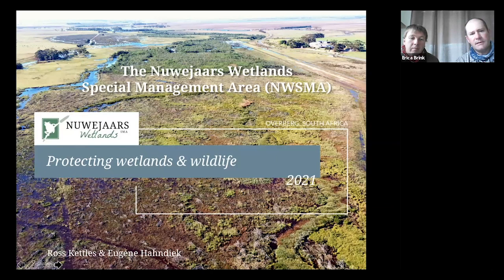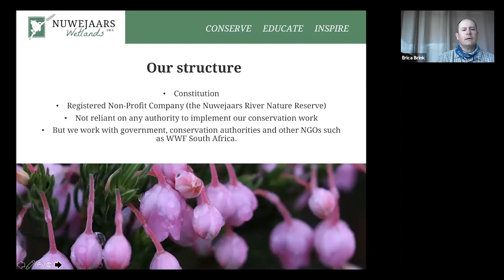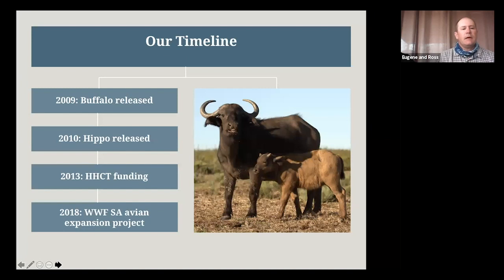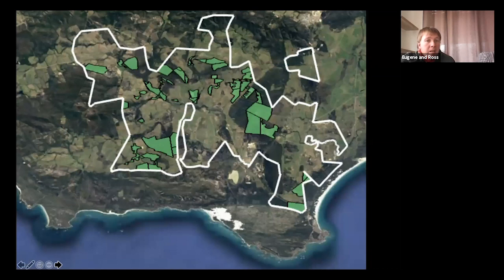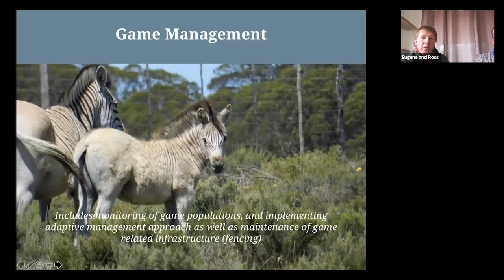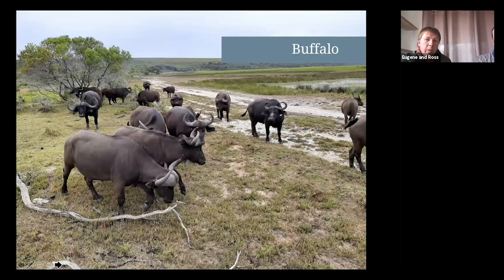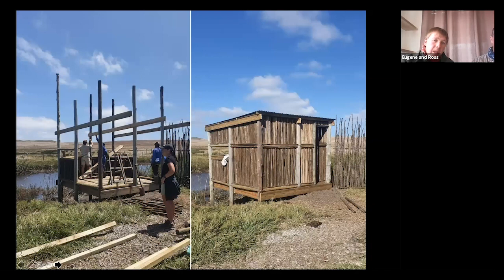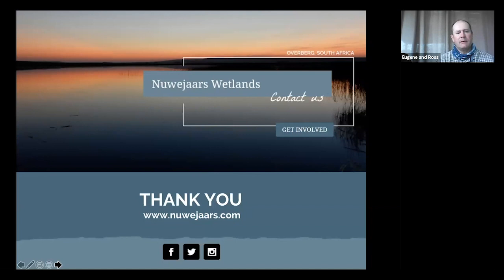Protecting life-giving Wetlands and Rivers at the southern tip of Africa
At the southern tip of Africa, people and wildlife depend on an intricate water network. The Nuwejaars Wetlands Special Management Area, Protect life-giving Wetlands and Rivers in the Agulhas plain; and the animals, plants and human life they sustain